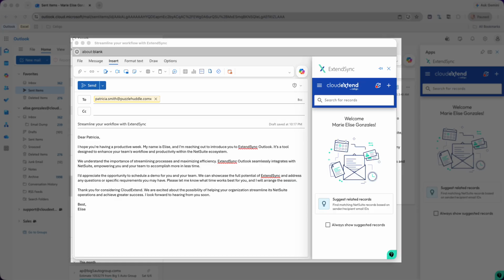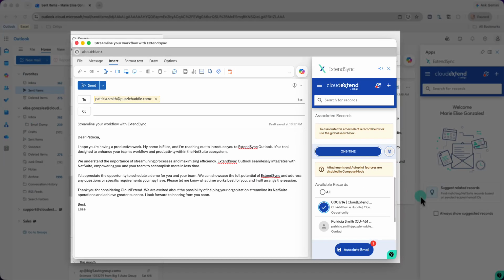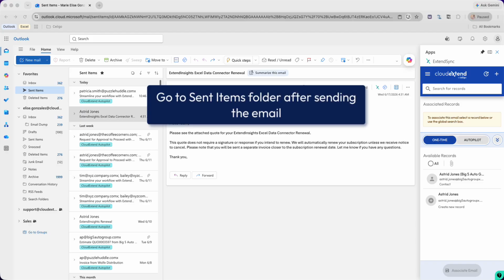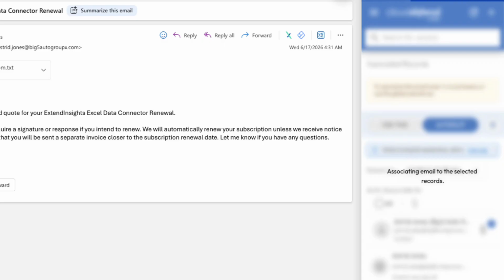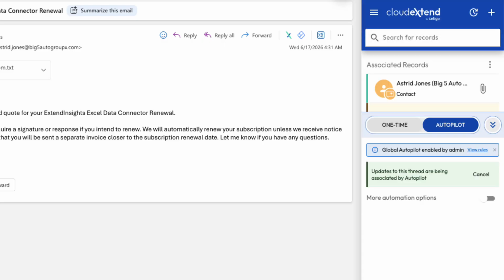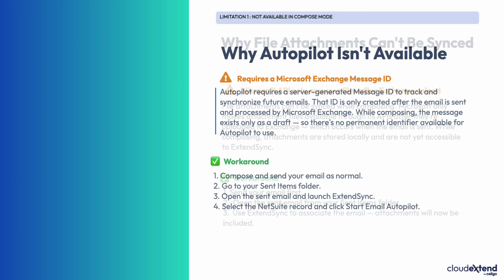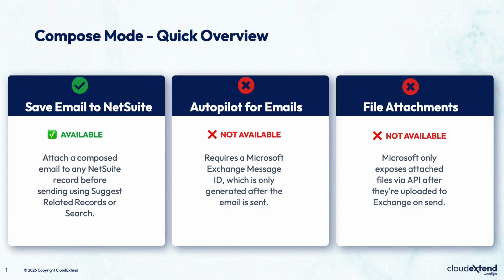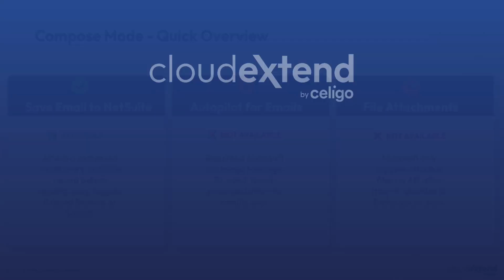How to Save Outlook Emails to NetSuite Before Sending | ExtendSync Tutorial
Want to save an Outlook email to NetSuite before you send it?

In this tutorial, we'll show you how to associate emails with NetSuite directly from the Outlook compose window using ExtendSync. You'll also learn why features like Autopilot and attachment syncing aren't available while composing an email, but then walk through the simple steps to enable them after the message is sent.

In this video, you'll learn how to:
• Associate a new email with a NetSuite record before sending
• Use Suggested Related Records and Search for Records
• Enable Thread Autopilot after sending an email
• Understand why Autopilot requires a Microsoft Exchange Message ID
• Sync email attachments to NetSuite correctly
• Work around common Compose Mode limitations

Whether you're tracking customer communication, managing opportunities, or maintaining complete CRM records, this walkthrough will help you get the most out of ExtendSync for Outlook and NetSuite.